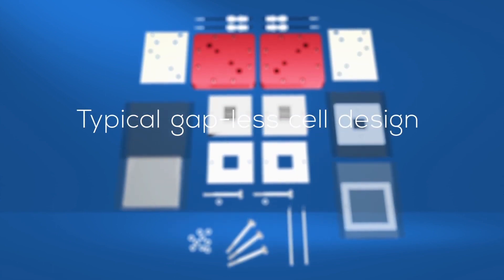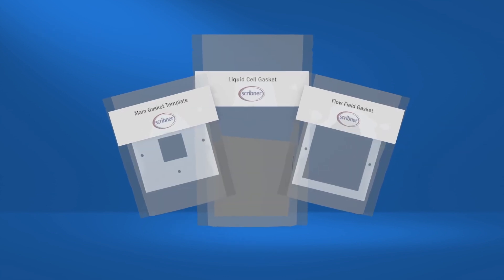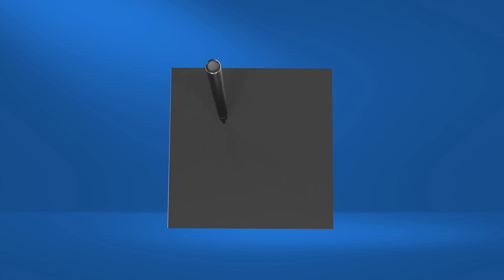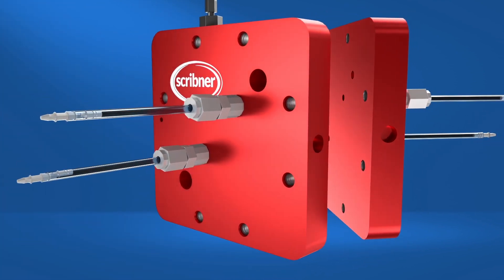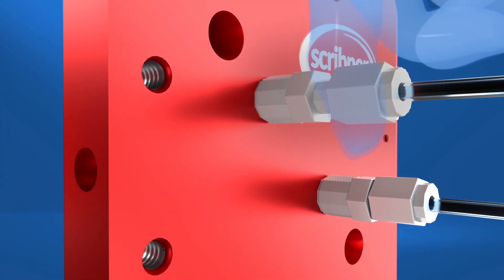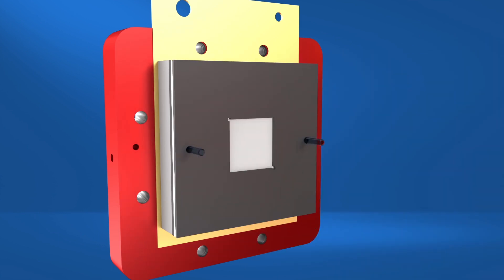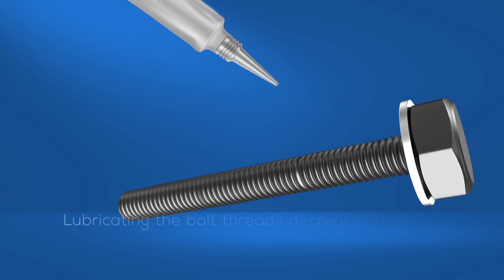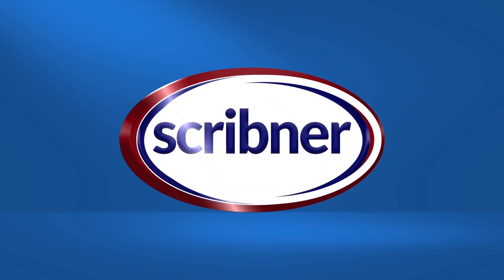Scribner Liquid Fuel Cell Test Fixture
How to assemble a Scribner Liquid Fuel Cell Test Fixture.